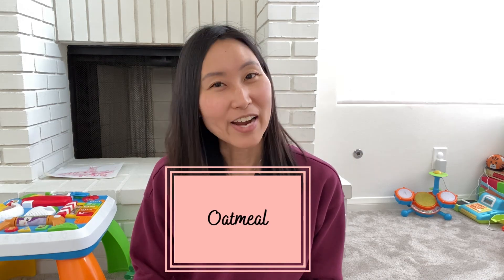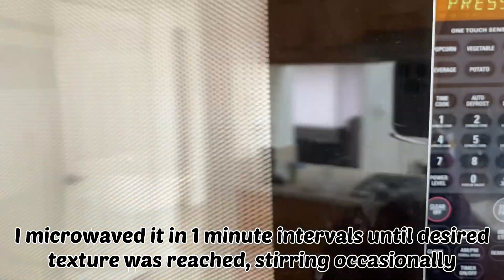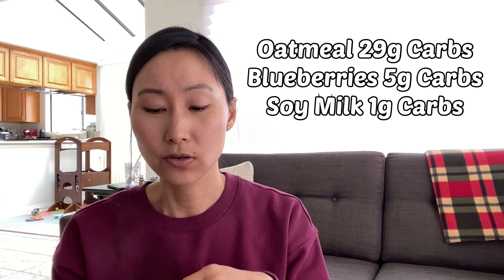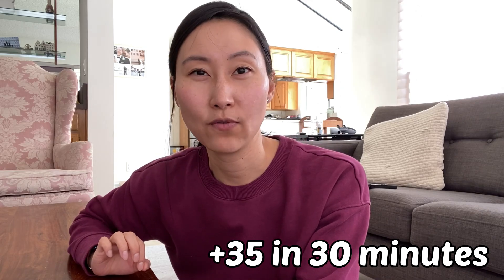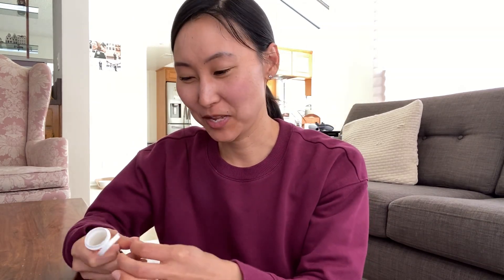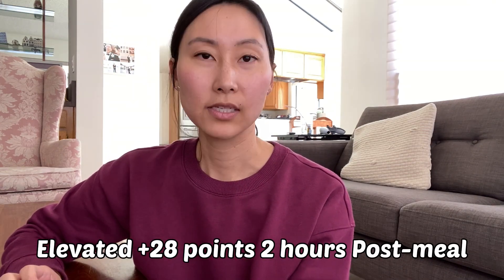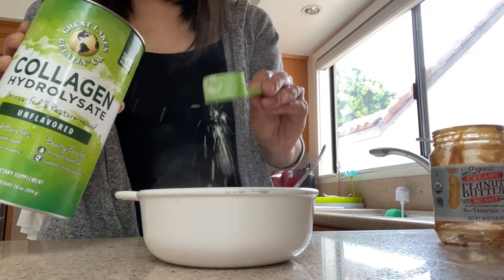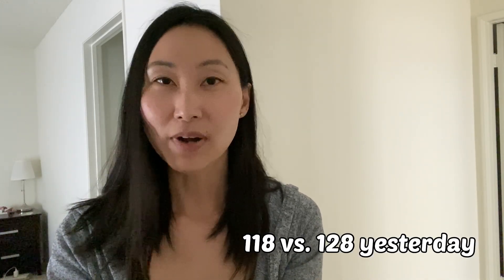What Can I Eat For Balanced Blood Sugar? (A Blood Sugar Experiment With Oatmeal!)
What can I eat for balanced blood sugar? What foods will lower my blood sugar? What are good foods to bring down my blood sugar levels? For those of us who have insulin resistance or diabetes of any kind, these are the questions we ask ourselves everyday. In my new video series, I'm going to conduct blood sugar test experiments with foods that have a reputation for being good for our blood sugar, to see if they really are or not. Starting with... Oatmeal.

I've heard mixed reviews for oatmeal. Some people, including the American Diabetes Association, say oatmeal is a good food to bring down blood sugar levels and is good for diabetics to eat. Others say absolutely not! It's too high in carbs!

So keep watching to find out the final verdict is straight from my insulin resistant body and my glucose monitor.

TIMESTAMPS:
00:58 Oatmeal
05:08 Oatmeal w/Protein Powder and Peanut Butter